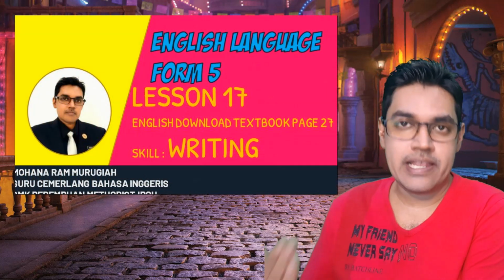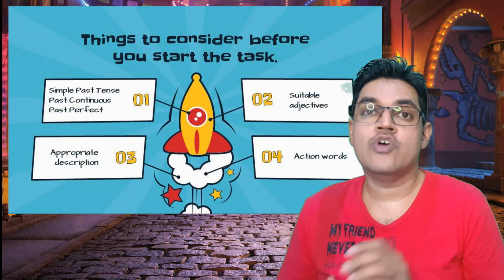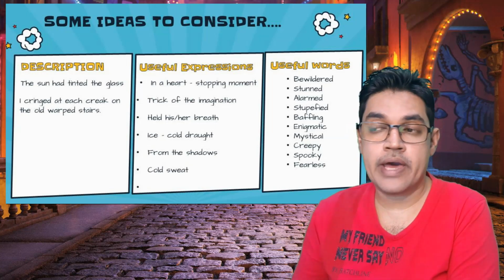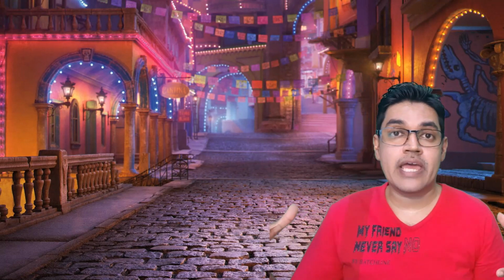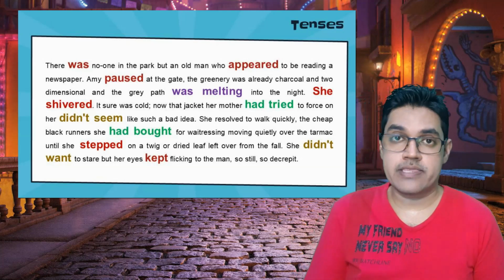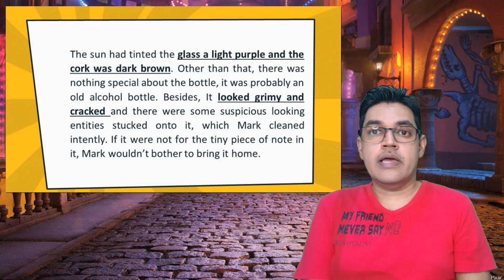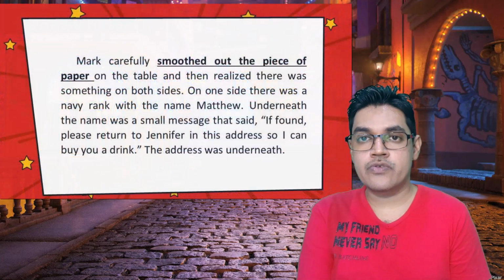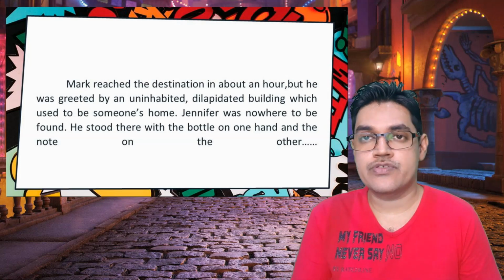English Language Form 5 (Unit 2 - Writing Lesson)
The lesson focuses only on developing the main skill (Writing). The complementary skill (speaking) can be done in the classroom.
Please refer to page 27, Task 7.